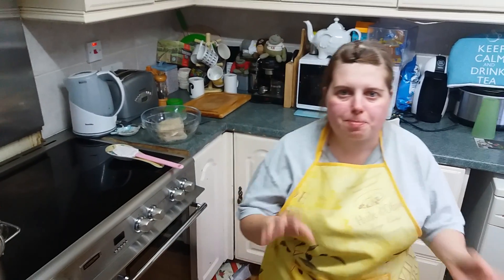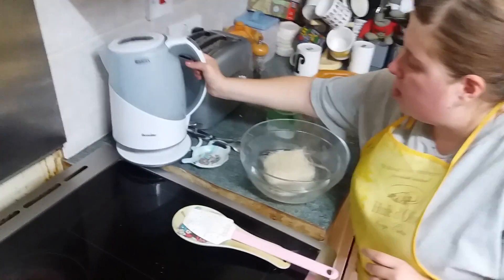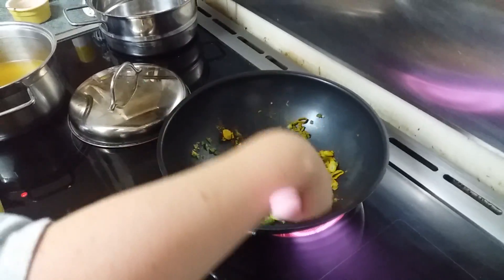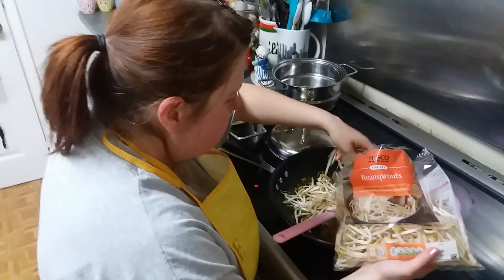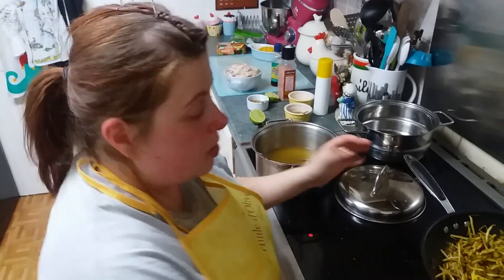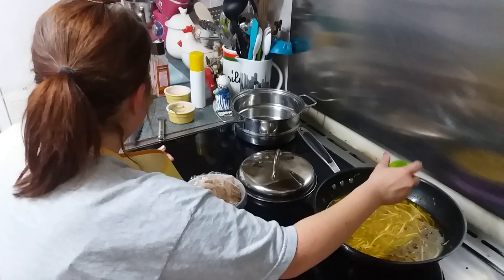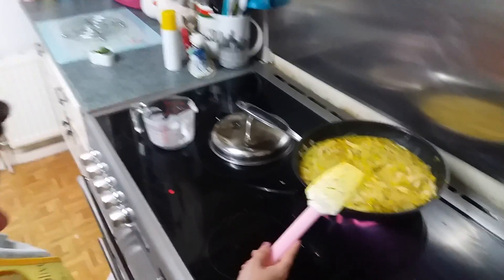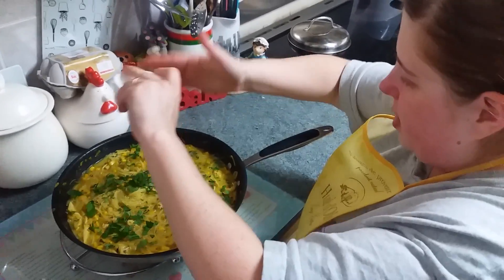Thai chicken noodel soup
Thai flavors all in a rich soup